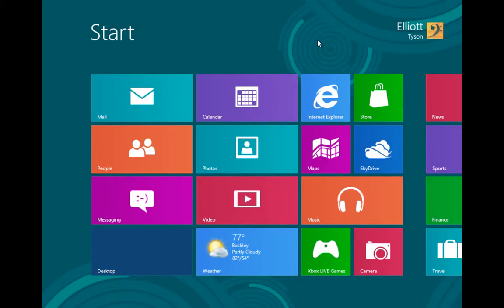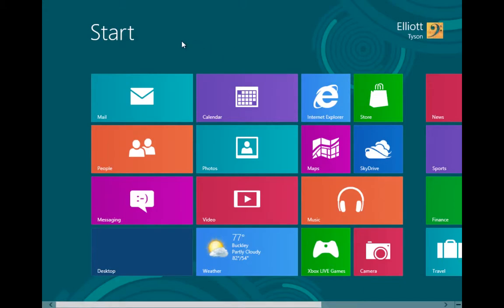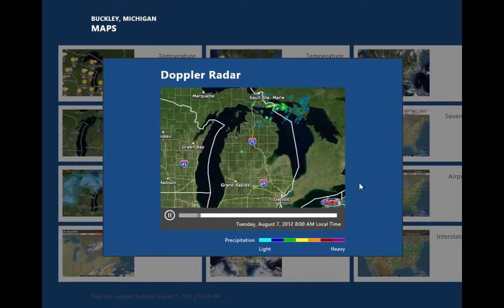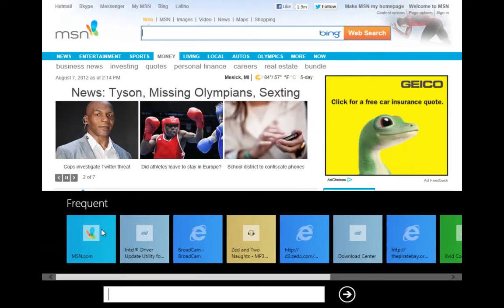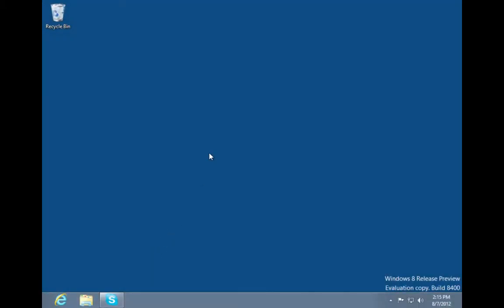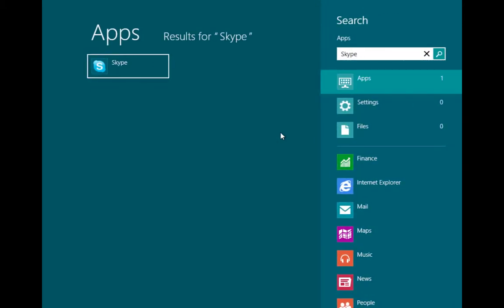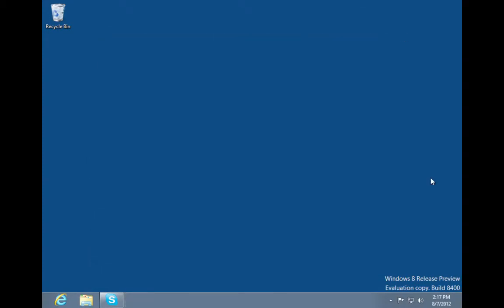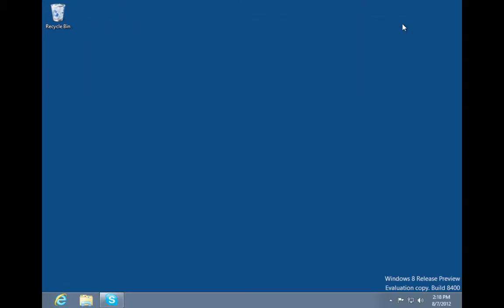Windows 8 Release Review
Review of Windows 8